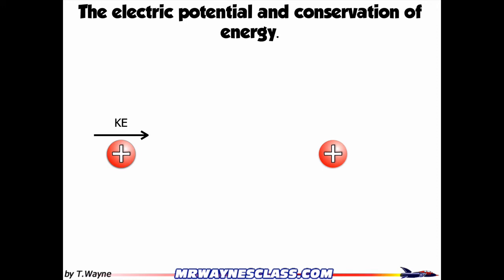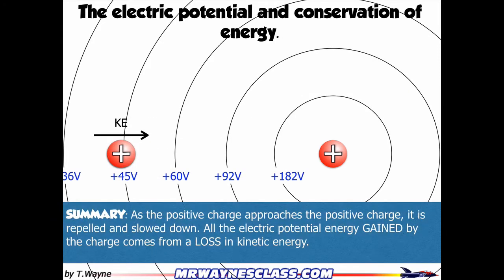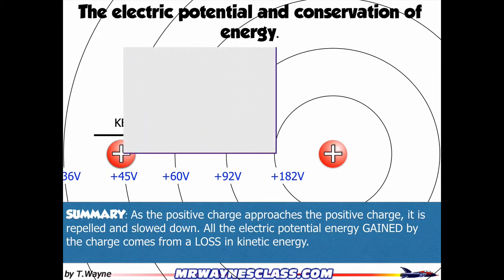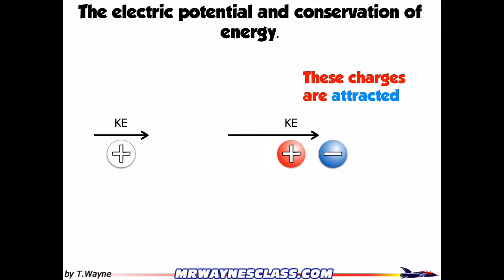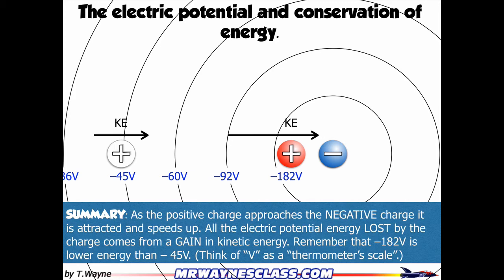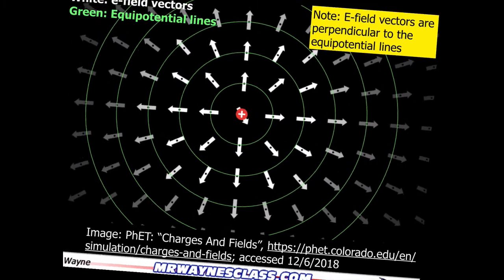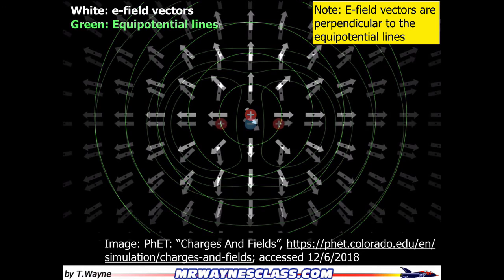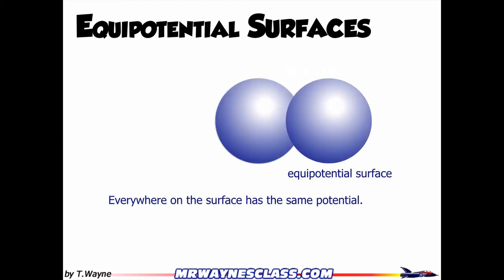Equipotential Lines Part 2 of 2 (Electric Equipotentials)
Describes equipotentials and some of their characteristics. Video part 2 of 2.